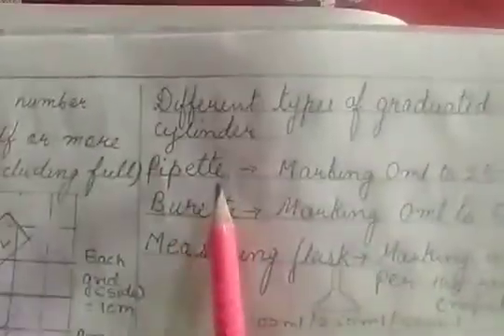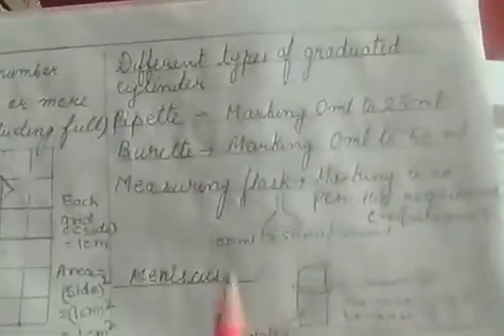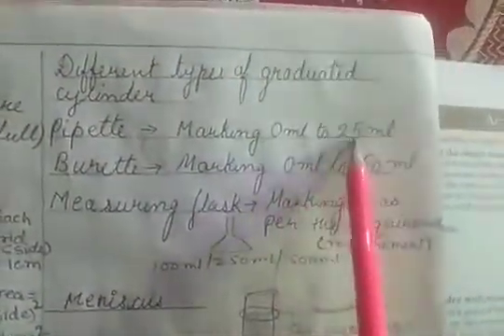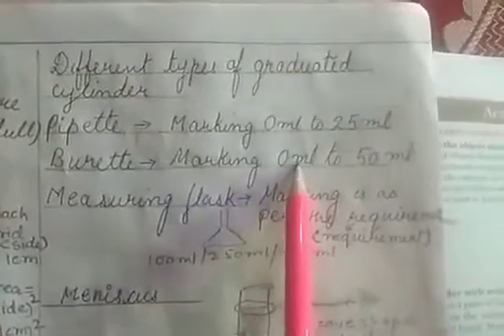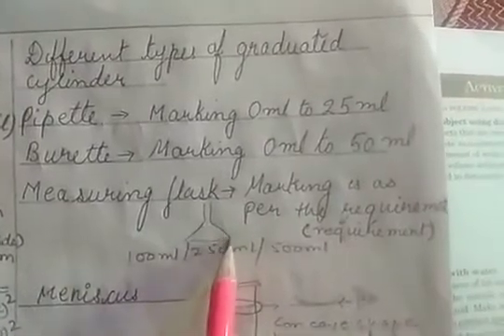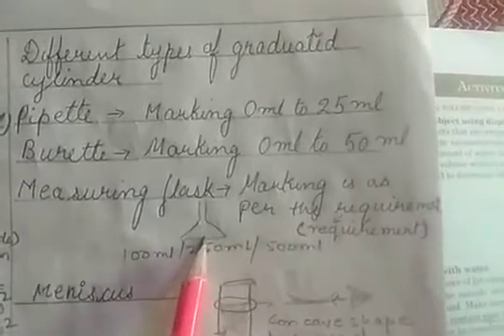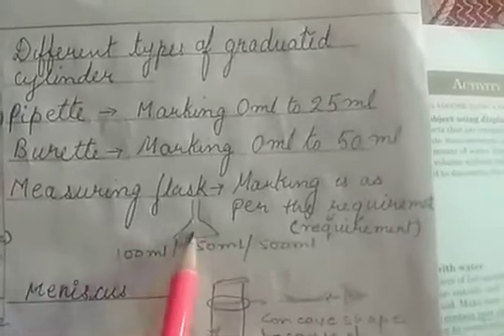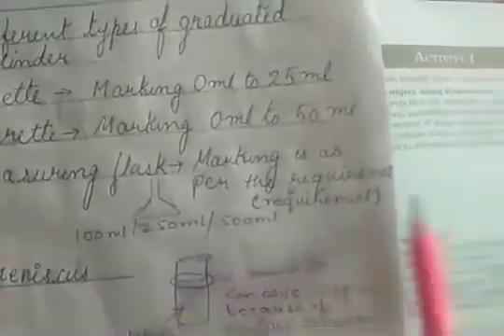Science Class 7th by Ashish Sir 15 July